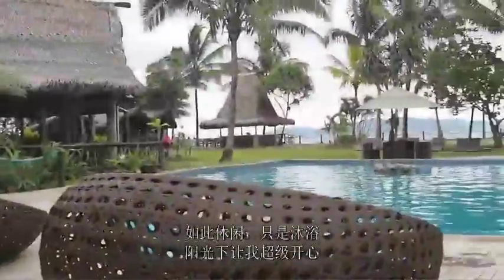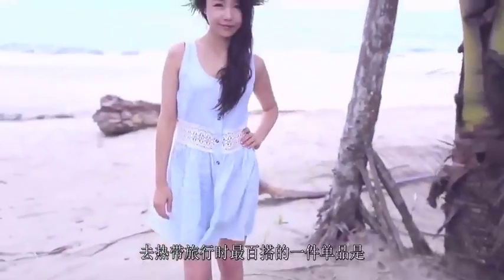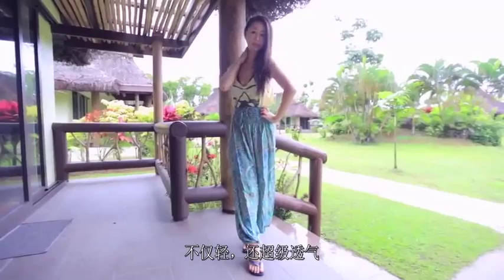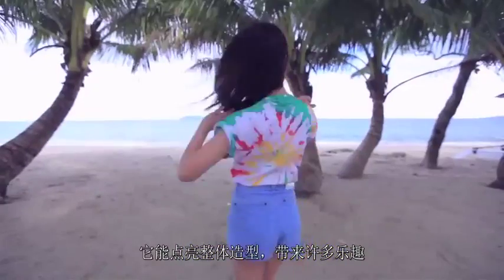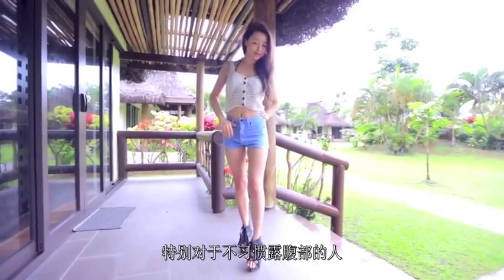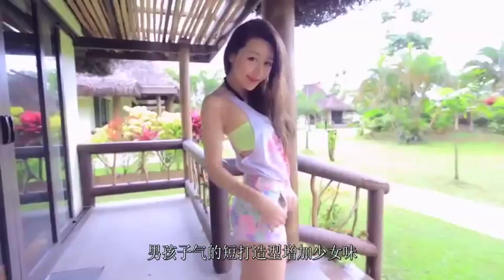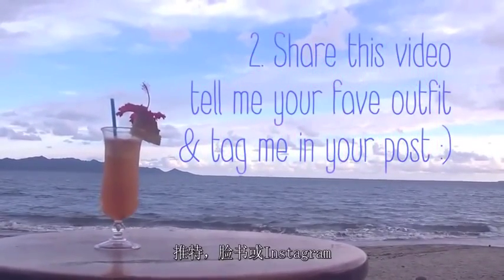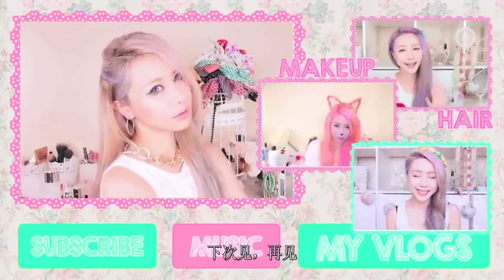假日沙滩必备：去热带岛屿度假穿什么 | Wengie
夏天就是要去海边，穿什么呢～？